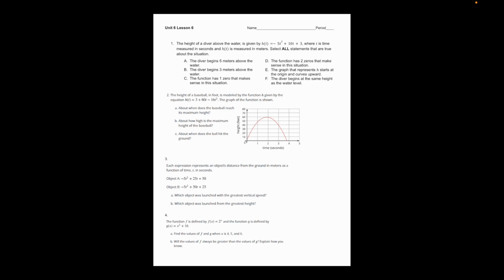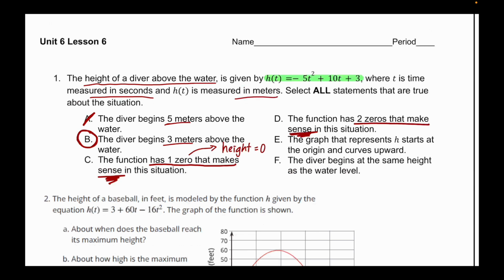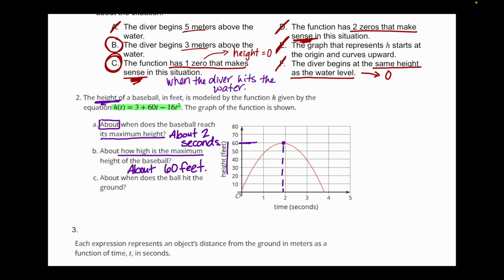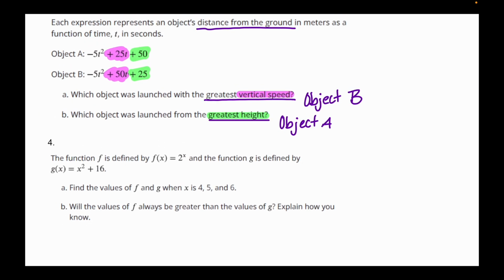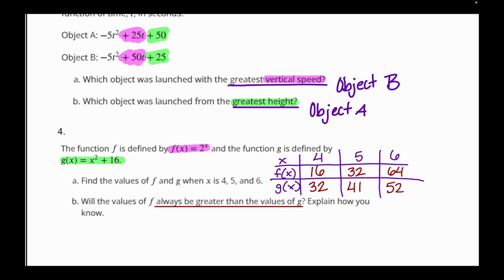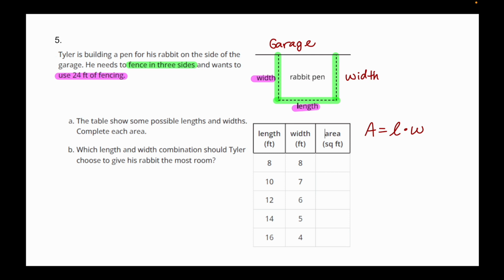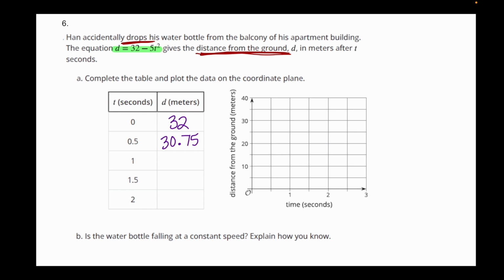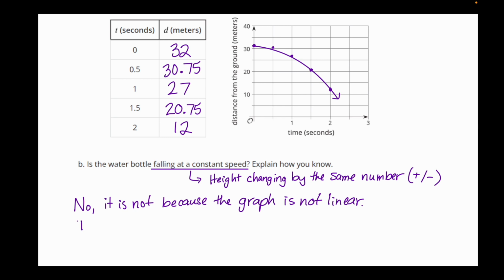Algebra 1 Illustrative Math: Unit 6 Lesson 6